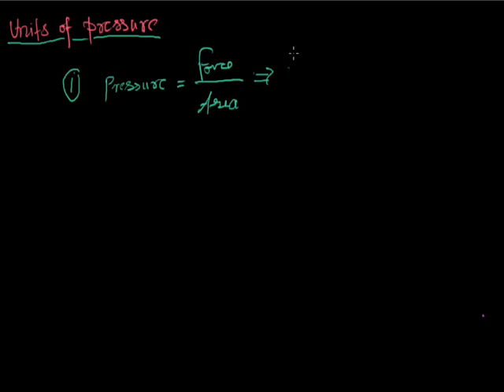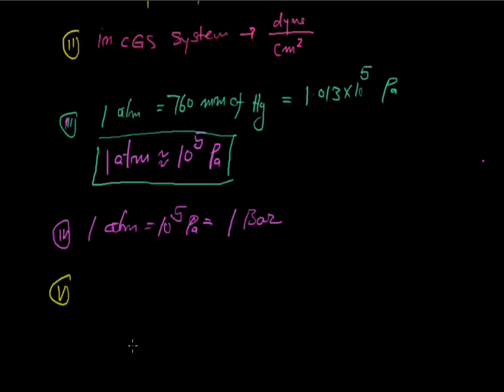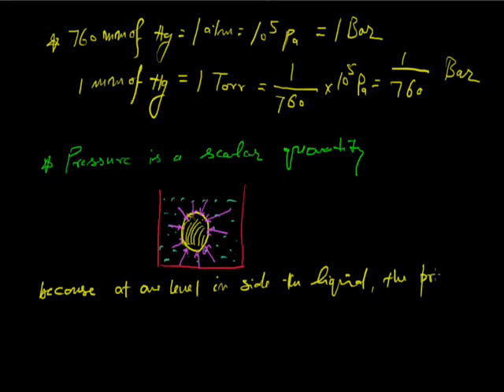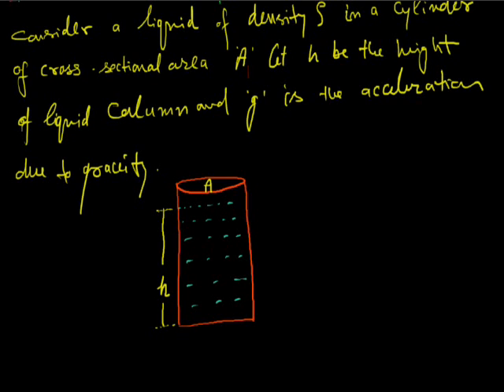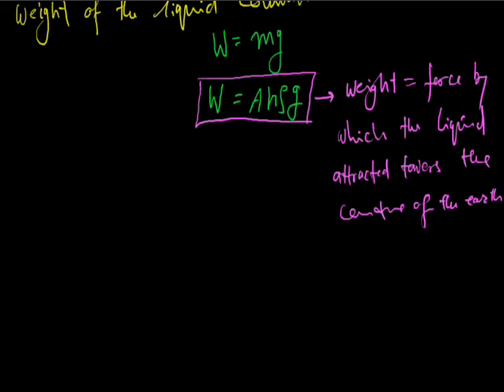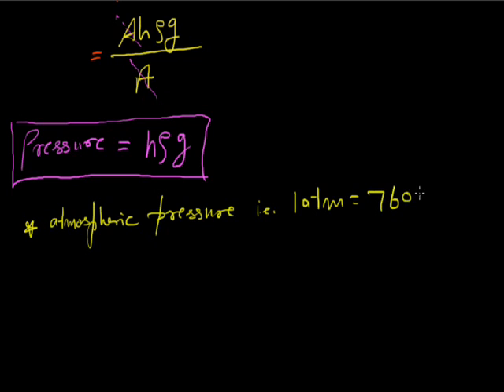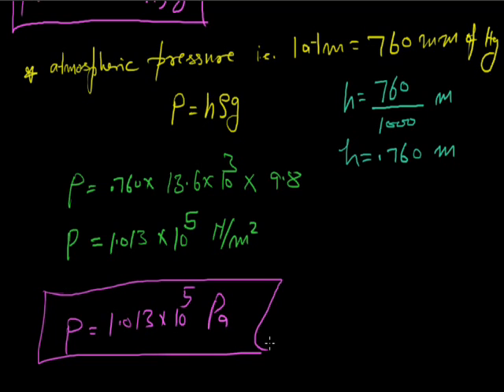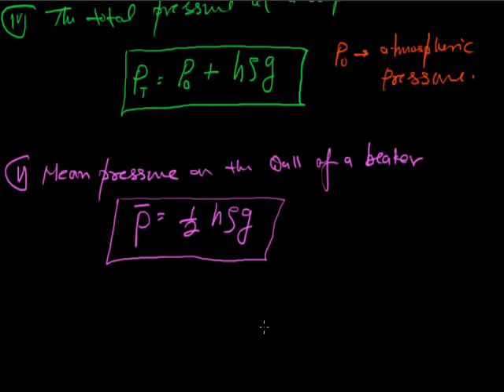Fluid 002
Units of pressure, pressure due to liquid column grade viii